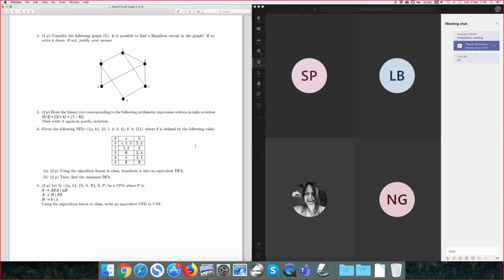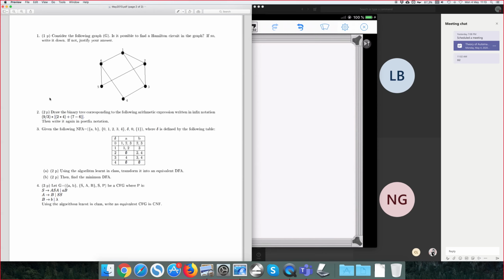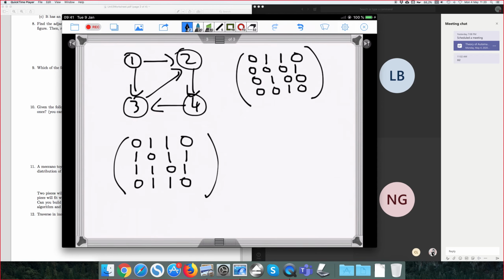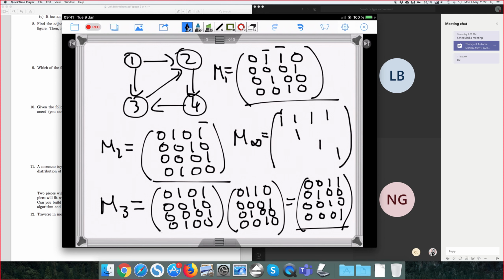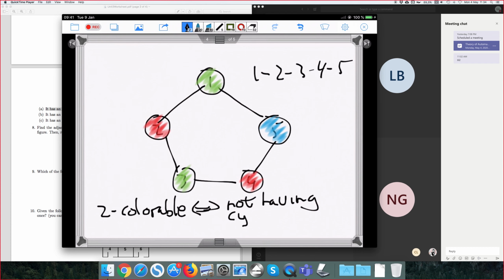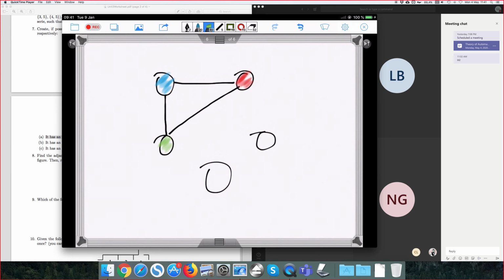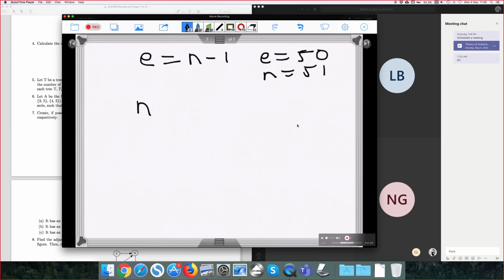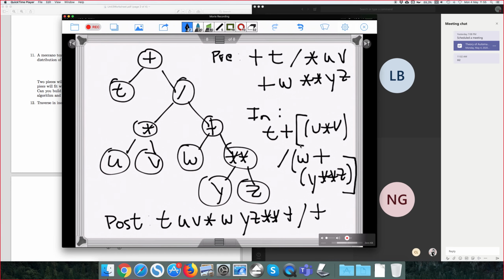Seminar 1 (04/05/2020)